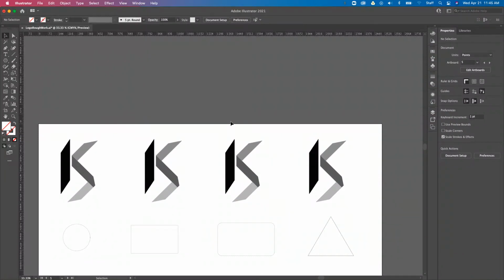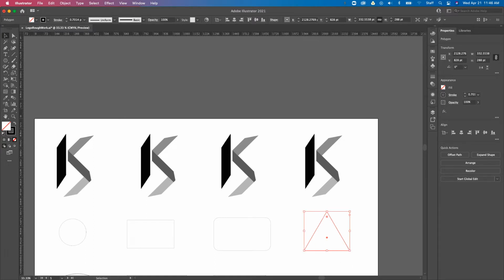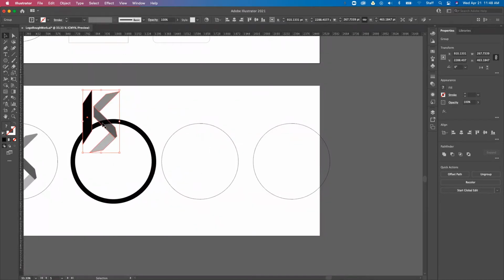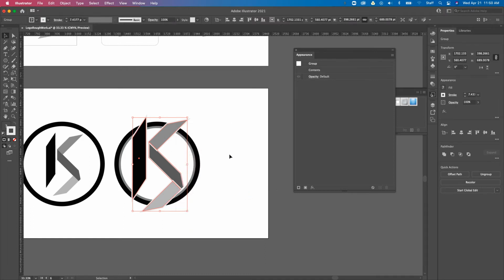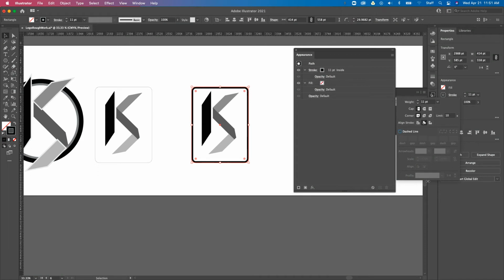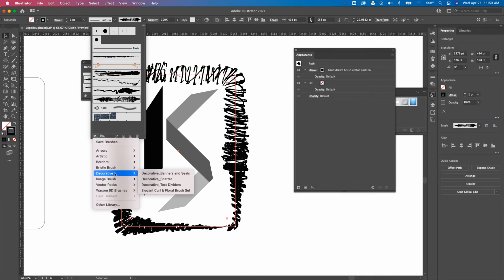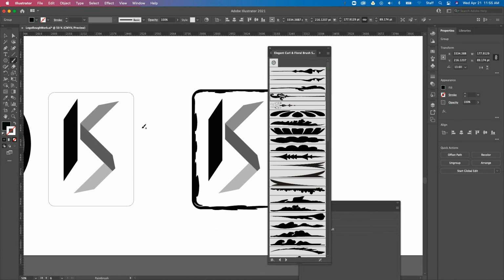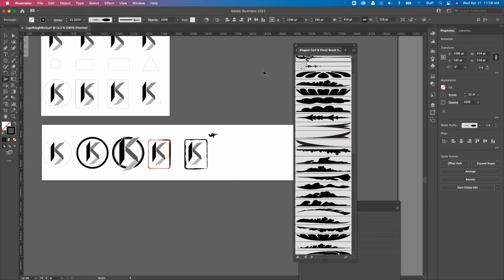Monogram_Shapes and Strokes